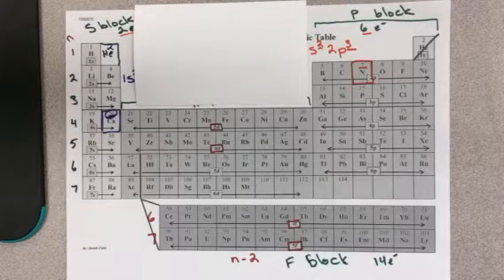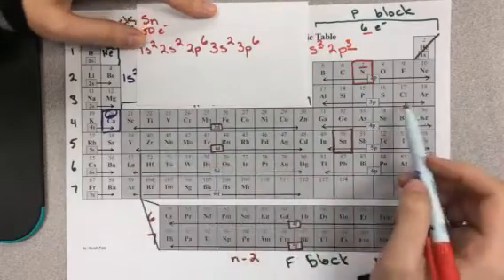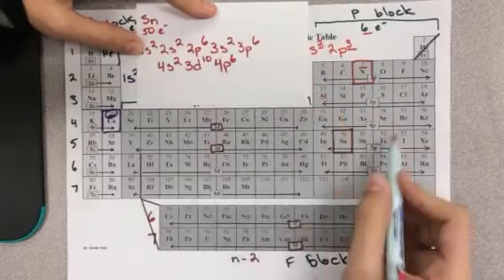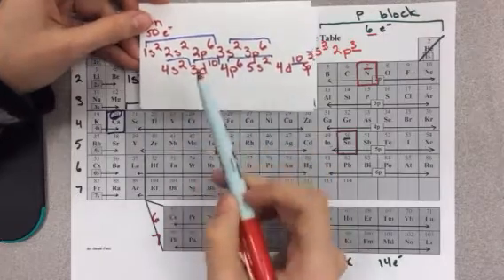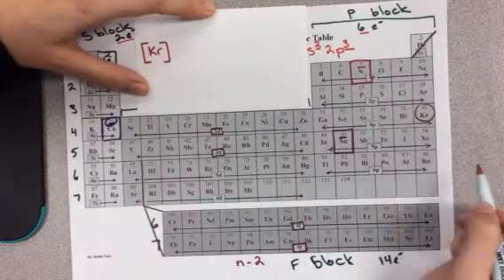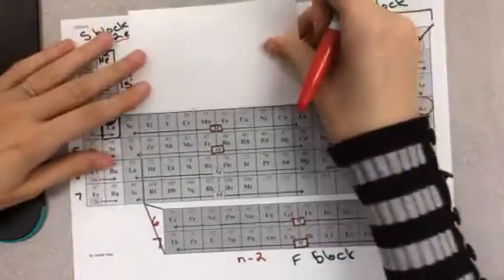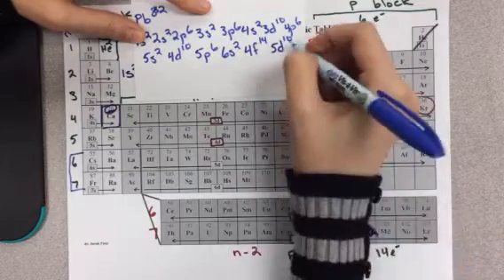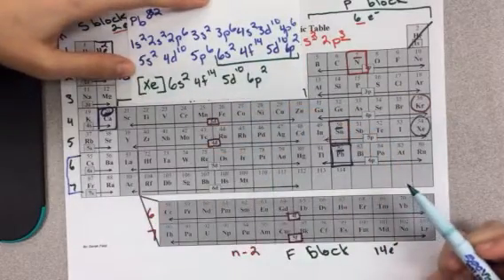Electron configuration 2